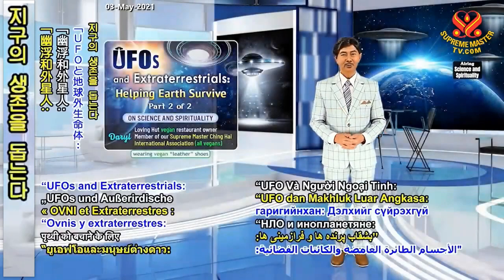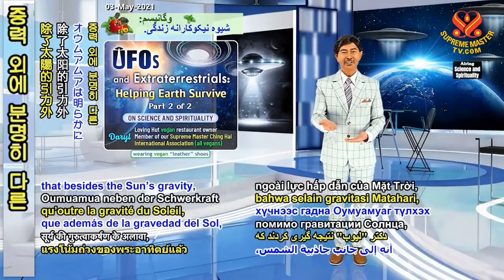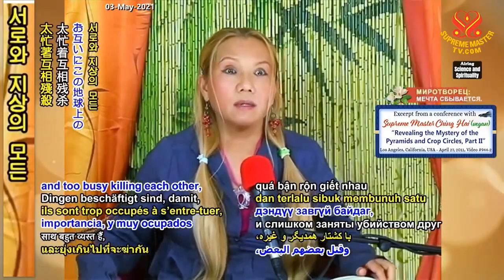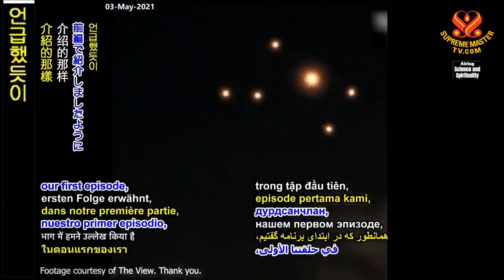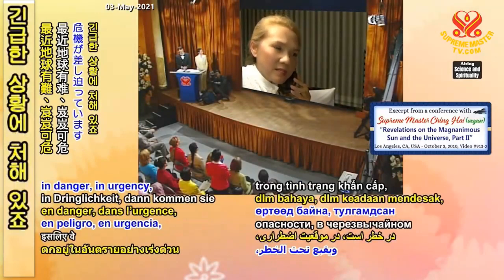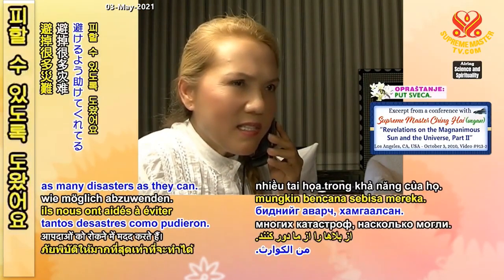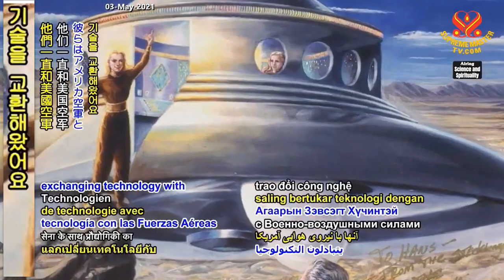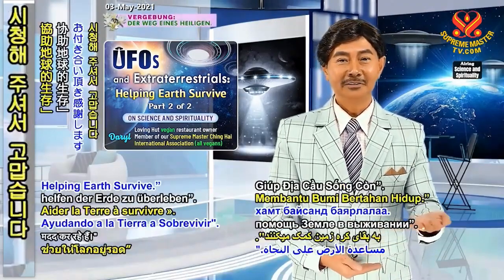( P. 2 / 2 ) UFO Và Người Ngoại Tinh Giúp Trái Đất Tồn Tại - Thanh Hải Vô Thượng Sư